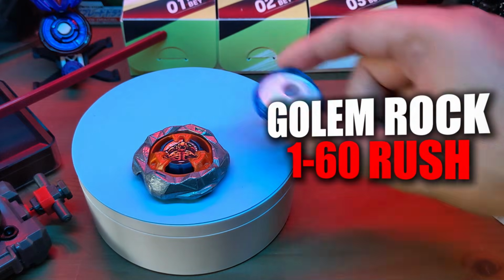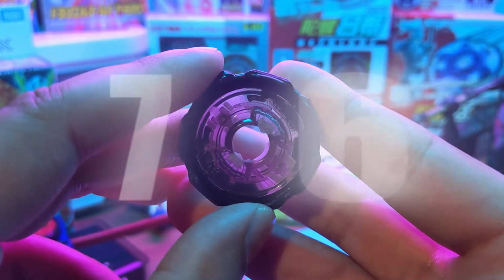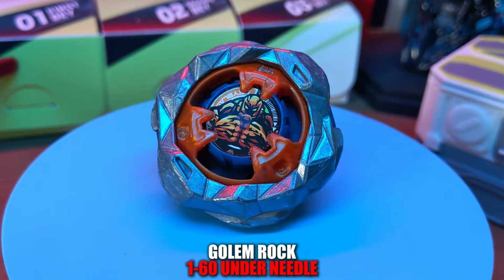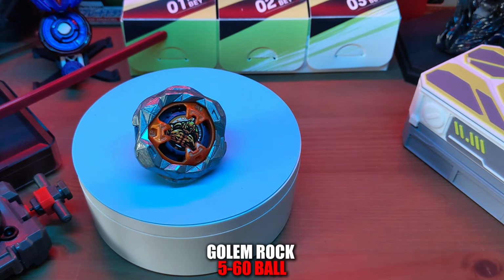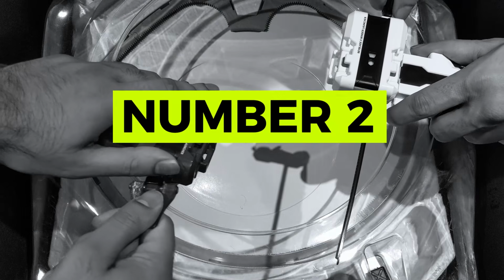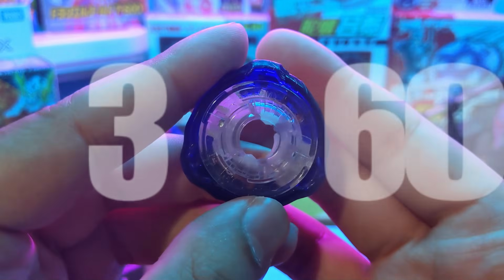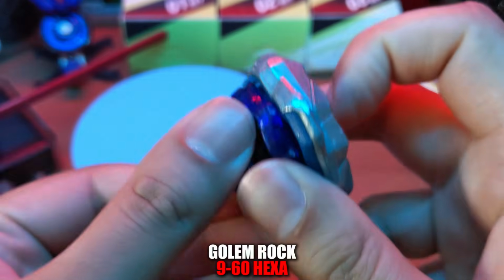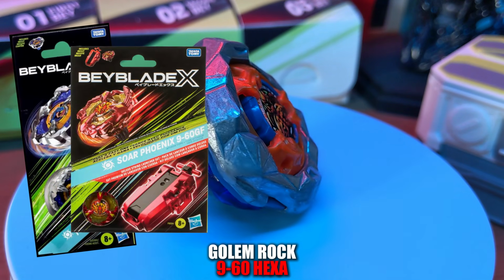OFFICIAL Top 5 Golem Rock Combos of 2025 | Beyblade X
We've hit the half way mark of the year and it's time to take a look a the BEST Golem Rock combos that have dominating the beyblade x tournament meta! I went thru all the top 3 standings and created a list of most bits and ratchets that showed up!

Chapters |
0:00 Intro
0:55 NUMBER 5
1:38 NUMBER 4
2:28 NUMBER 3
3:17 NUMBER 2
4:15 NUMBER 1
5:15 Outro

Transcript